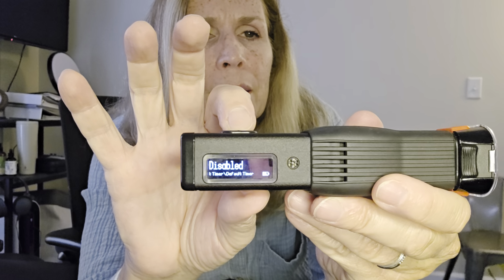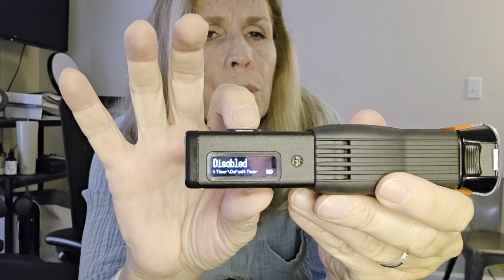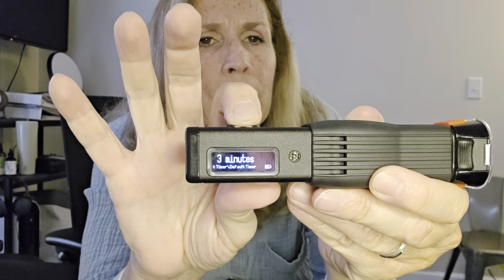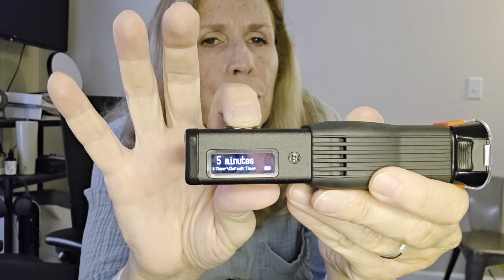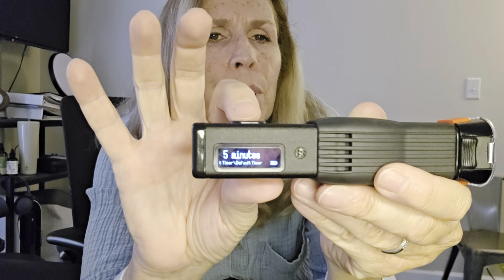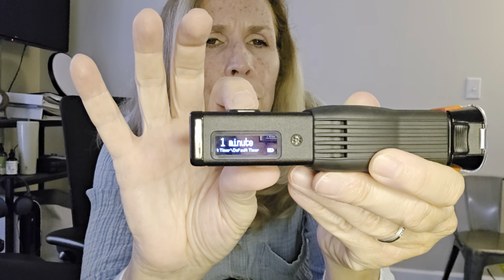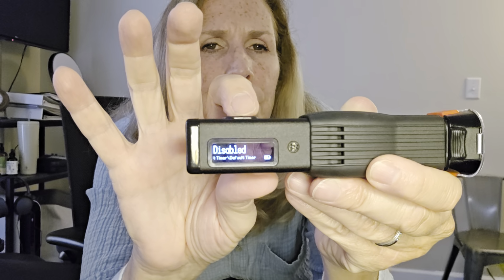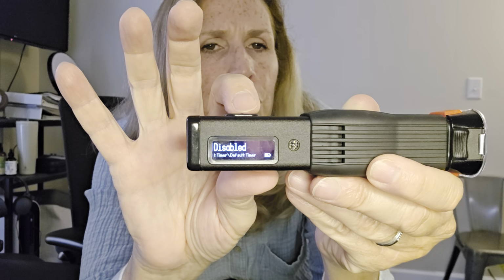Advanced Settings: Default Timer through Beam Reminder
How to program your Avant Laser with a Default Timer, Default Dose, or Beam Reminder option